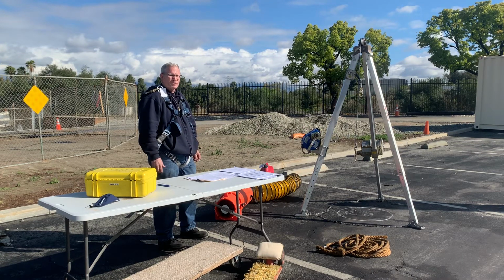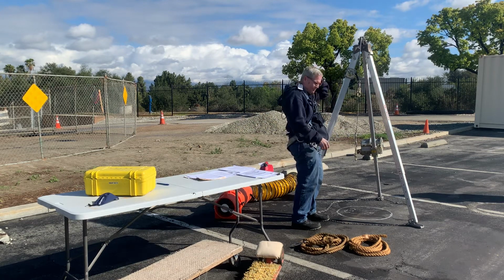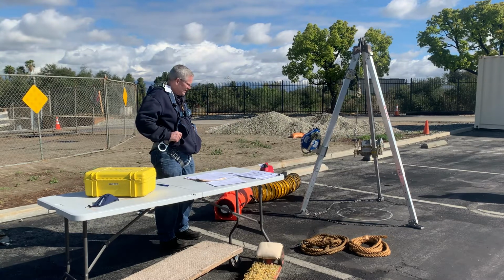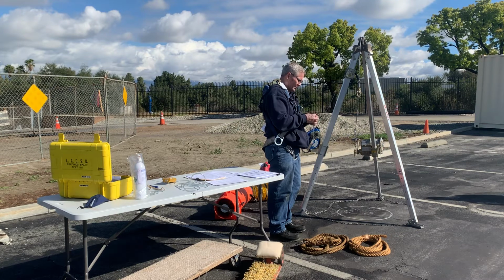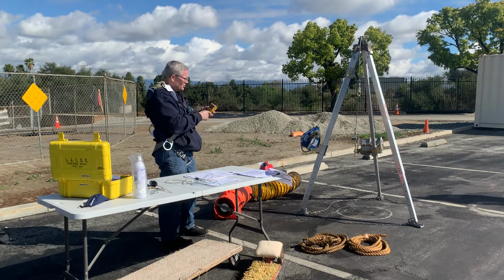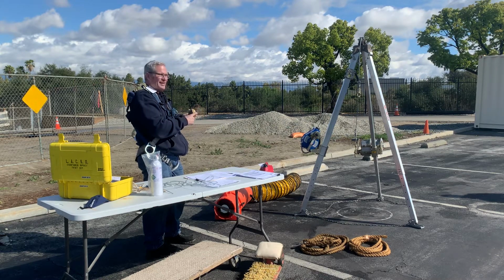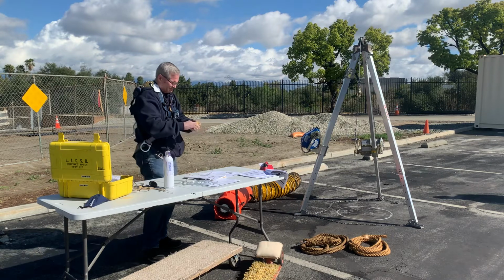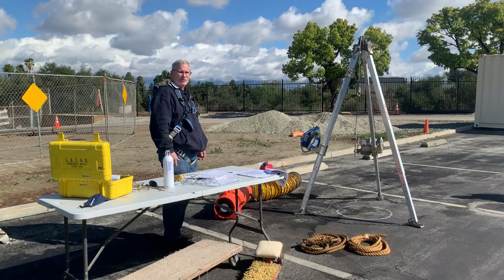GD01 Gas Detector Training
LACSD Gas Detector Training March 2021